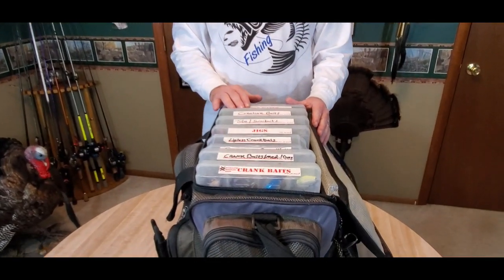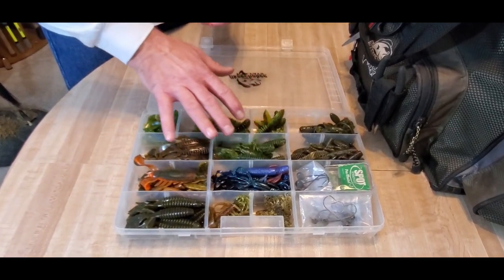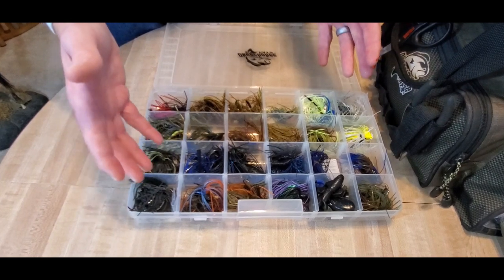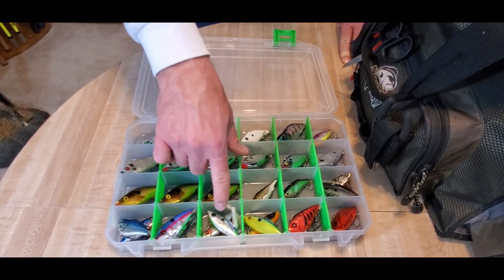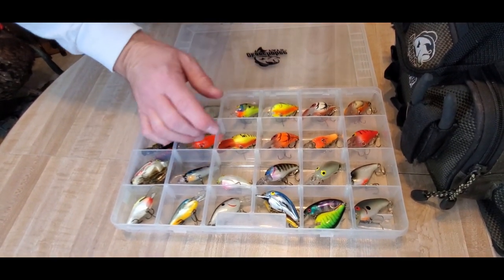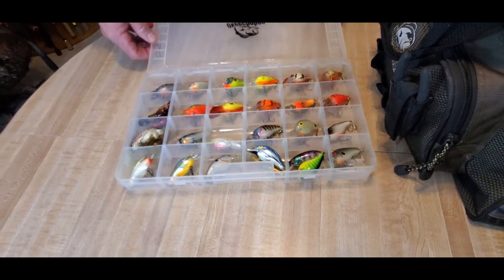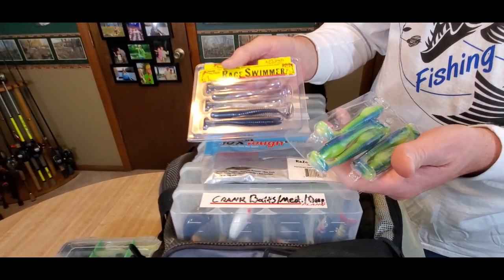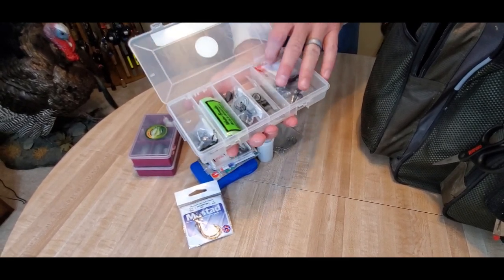What's in my Tackle Box and Tackle Storage Ideas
So what's in my bass fishing tackle box and what type or lures and gear do I have in it? Checkout what's in my arsenal and how I arrange and transport it for more efficiency on the water.